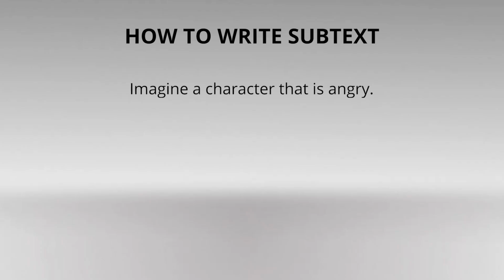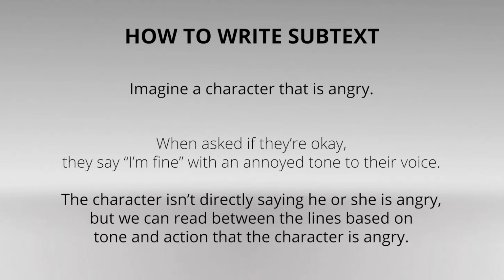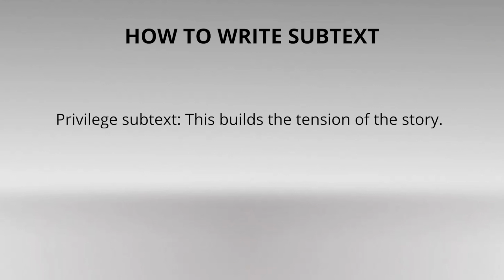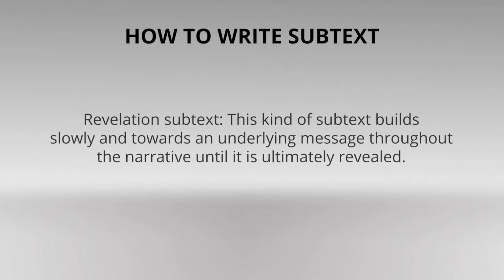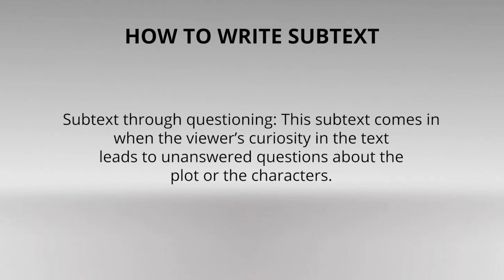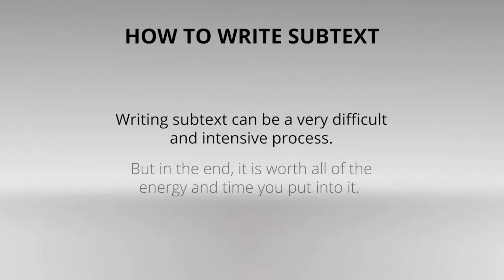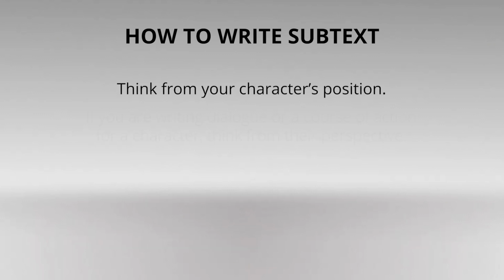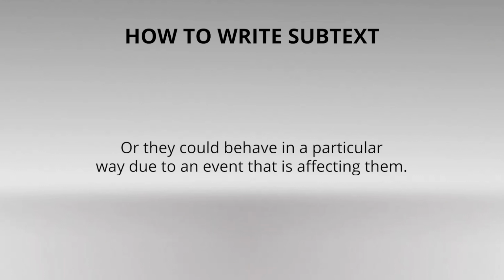How to write subtext: the art of writing between the lines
Arguably one of the greatest things about the medium of video is the discussions it creates. A good film will entertain, but a great film will keep you thinking and discussing it long after watching it. So how can a film spark such long discussions and leave a lasting impact? By using subtext effectively. In this video, we will explain what subtext is and show you how to write subtext.

Subtext is a powerful tool for filmmakers because it helps build more complex and engaging stories. When used effectively, subtext can result in a movie being discussed and remembered for years to come.